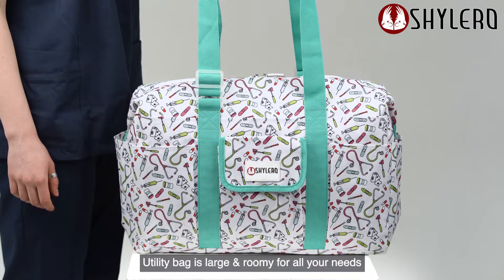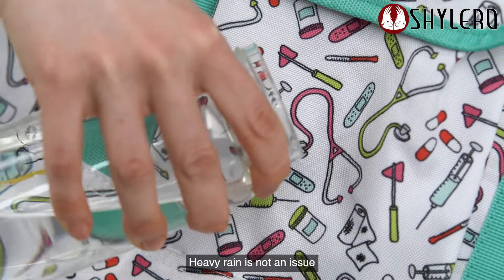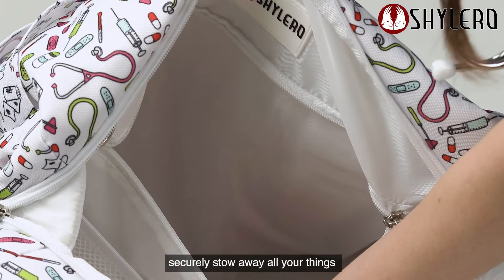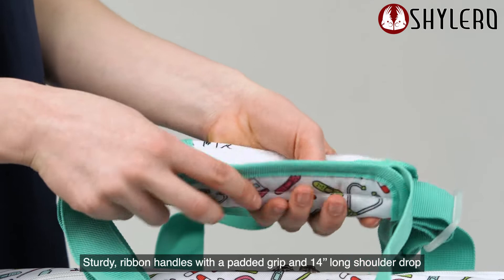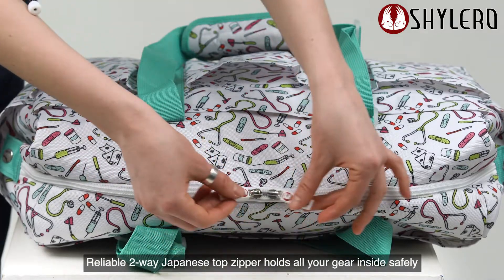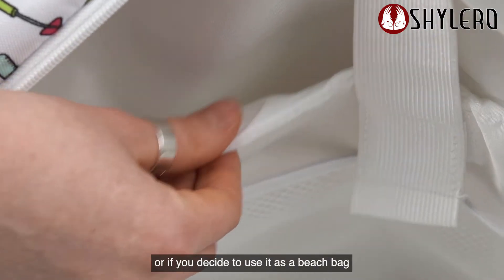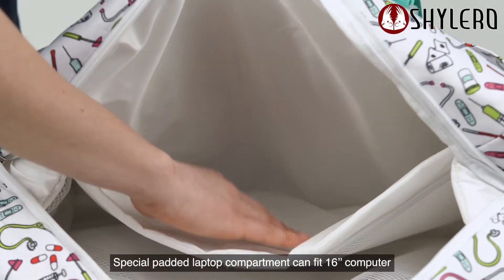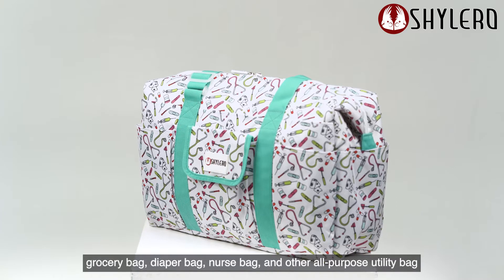Utility Tote and Nurse Bag - 14 Outside and 7 Inside Pockets - Laptop Compartment - L18"xW7"xH14"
Grab Your Large SHYLERO Utility Bag and Enjoy:

-14 OUTSIDE POCKETS
-7 INSIDE POCKETS
-DEDICATED LAPTOP COMPARTMENT (UP TO 16")
-LARGE & ROOMY - sized at L18"xH14"xW7"
-WATERPROOF OUTER FABRIC (DURABLE, WASHABLE)
-WATERPROOF INTERIOR LINING
-BUILT-IN KEY HOLDER
-RIBBON HANDLES WITH EXPANDABLE (UP TO 14") SHOULDER DROP
-NO BAD SMELL
-WASHABLE, HIGH-QUALITY PAINT won't wash away (wash it in a washing machine at 30°C or cooler)
-YKK 2-WAY ZIPPER CLOSURE FOR THE MAIN COMPARTMENT
-MULTIPURPOSE & STYLISH
-BEST PRESENT FOR ANY OCCASSION - graduation, birthday, Nurse's Day, Teacher's Appreciation Day, or Christmas

Color: Doctor Pro

Amazon Store

Your Might Like these other videos on our channel ⤵️

❗️ Beach TOTE Bag, Turquoise Green Beach Tote with Best Beach Bag Design. BONUS Waterproof Phone Case